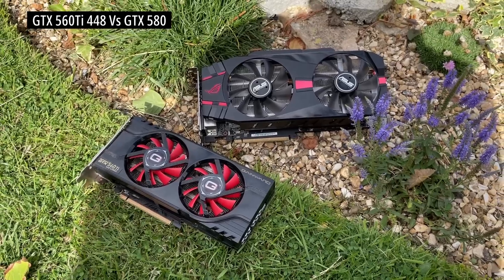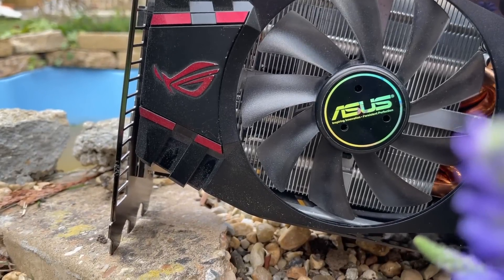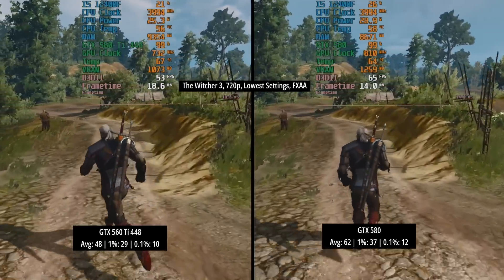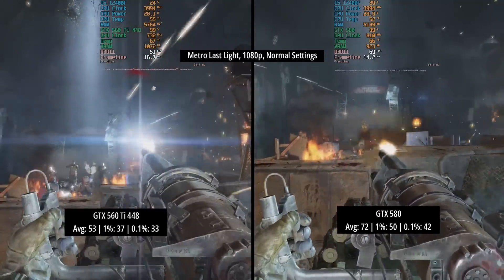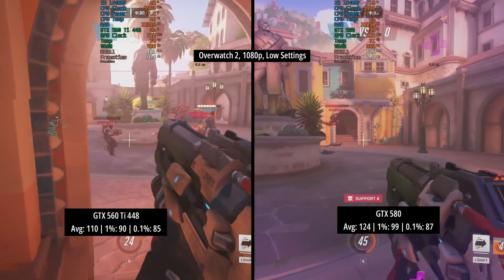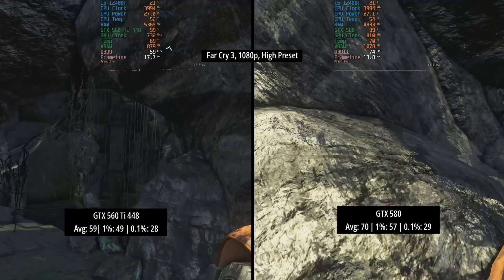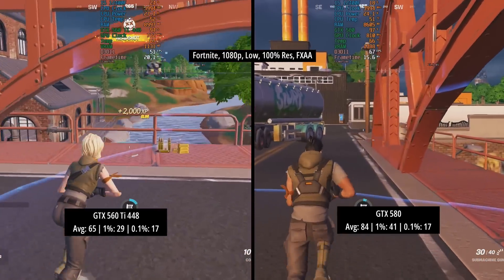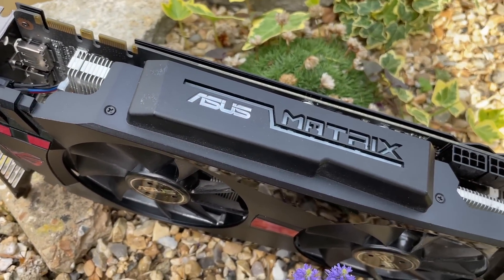These graphics cards were $250 apart in 2011, so how do they compare today?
Back in 2012 the difference between one of the best mid-range graphics cards and one of the top high-end offerings was at least $200. Spending more money got you better performance as expected, but now both the GTX 560 Ti and GTX 580 are considered obsolete by many, with driver support ending years ago.

This got me wondering if the performance differences between the two were still noticeable,  or whether lack of modern API compatibility and game by game optimisation had closed the performance gap.

0:00 Intro and GPUs
1:51 The Witcher 3
3:12 Metro Last Light
3:56 Grand Theft Auto V
4:39 Overwatch 2
5:31 Far Cry 3
6:09 Fortnite and Final Thoughts